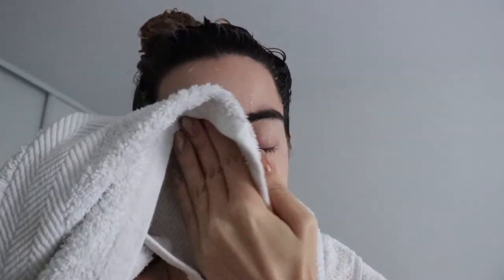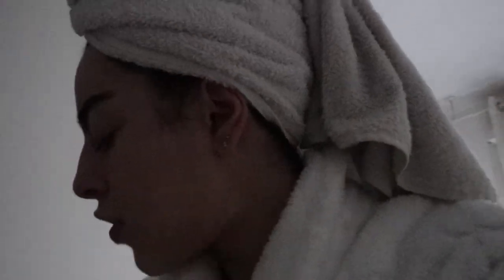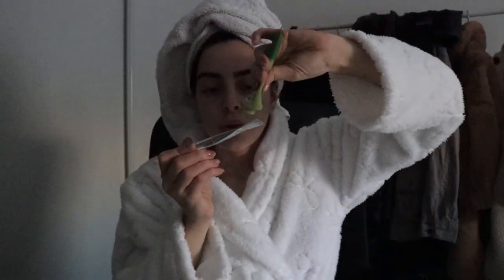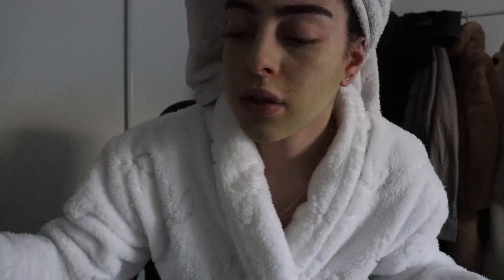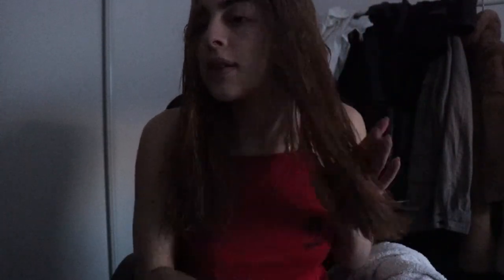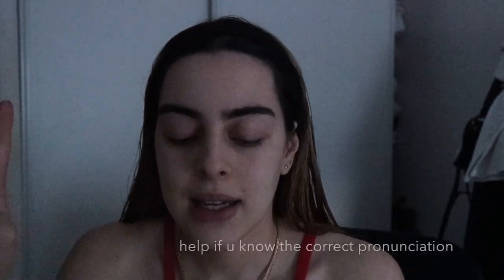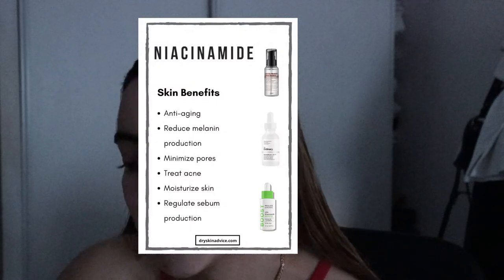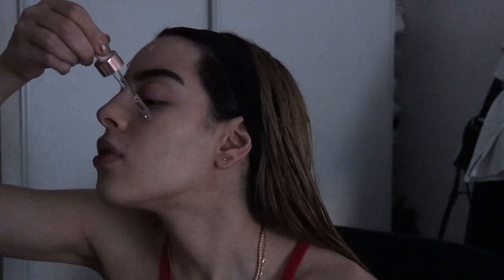Week-end self care (I really need a tripod hope u don't get dizzy) ❤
Heyyy there
I've been trying a bunch of hair care things for my hair and this one isn't the one but I recommend everything else